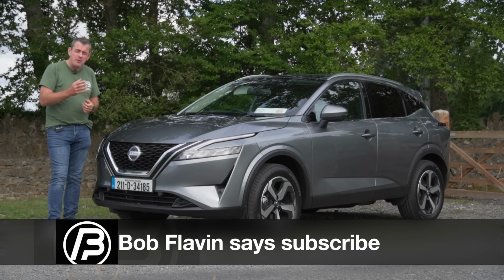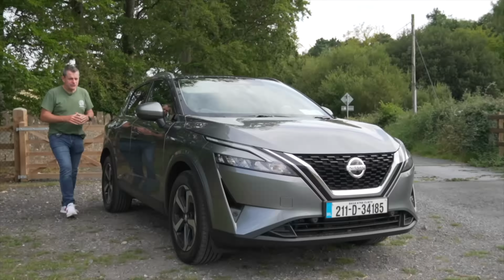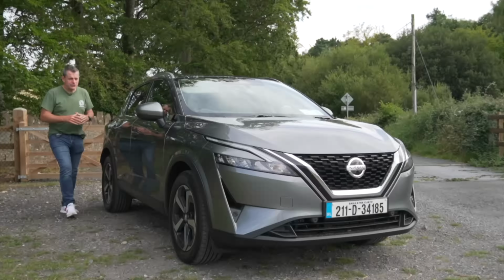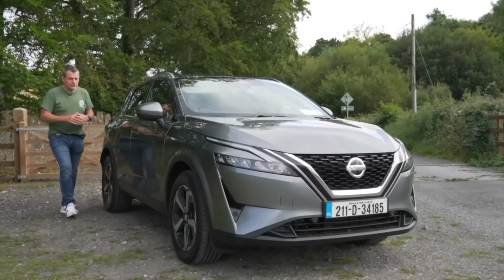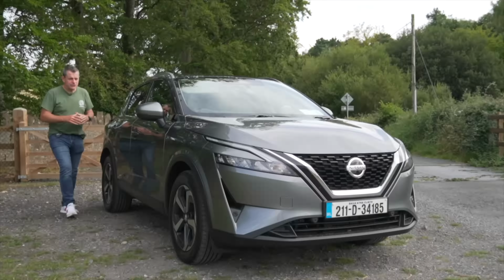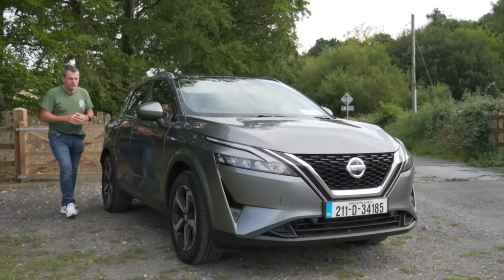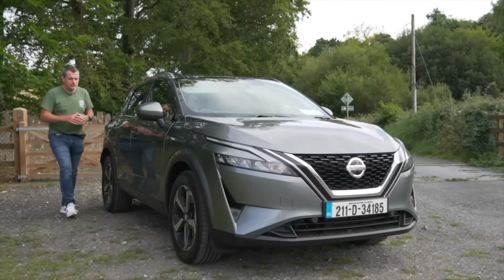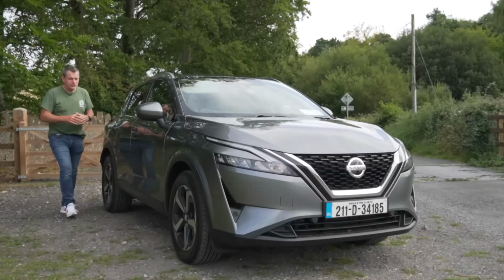Nissan Qashqai 2021 - the Cashcow is back and better than ever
It's about time that Nissan updated everything about the Qashqai, it's been with us since 2006
🔴 Check out AA membership for just 5 euro a month in Ireland

🔴 A good Bluetooth fault-code reader that tells you what the faults mean - right
🔴Opening Bitcoin? Here's a link where we both get 10 Euro free

My Wish list of equipment
Amazon Shopping